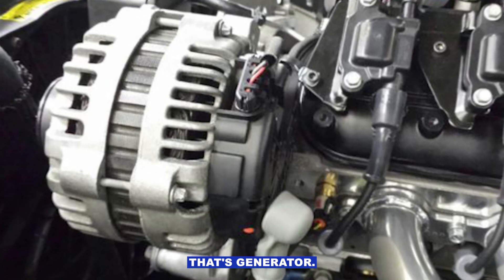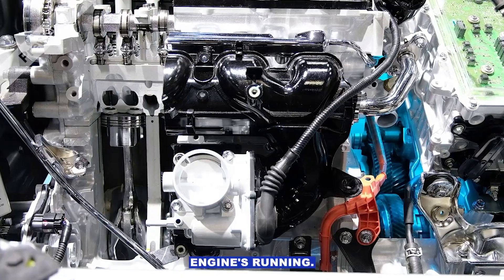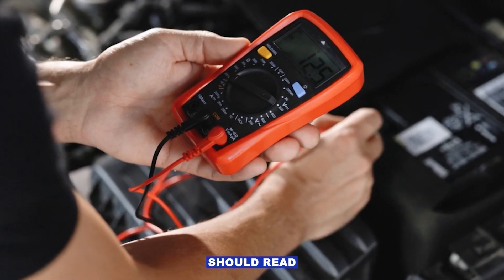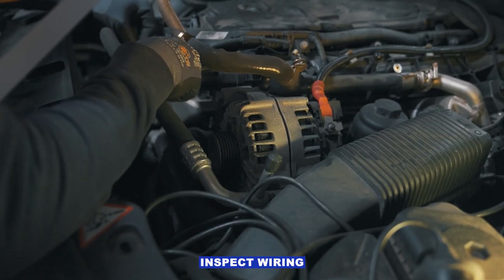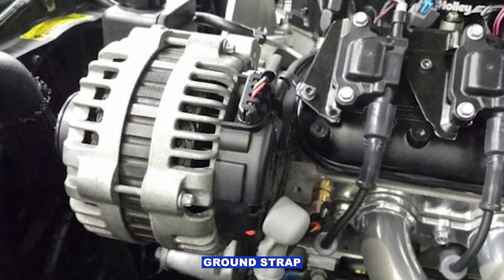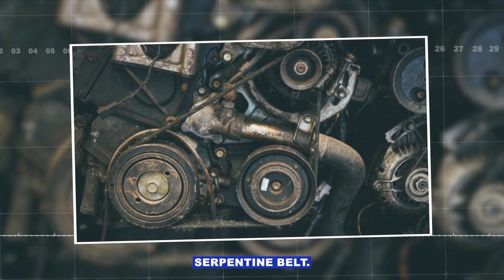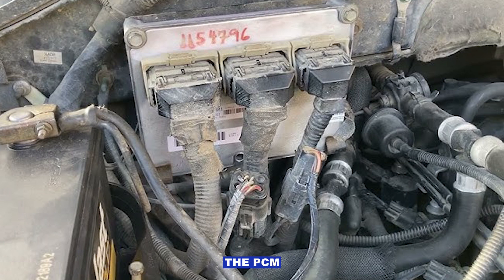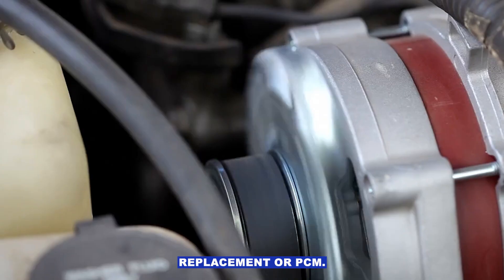P0620 Code: Generator Control Circuit Malfunction – Causes, Symptoms & Fix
P0620 code: Generator Control Circuit Malfunction, a check engine light code that appears when the engine control module (ECM) detects a problem in the alternator control circuit. Common causes include a faulty alternator, damaged wiring or connectors, blown fuses, or ECM/PCM issues. Symptoms may include battery warning light, dim or flickering lights, battery not charging properly, and electrical system malfunctions. Always consult a certified technician before replacing parts. Understanding the P0620 code can help you identify charging system problems and prevent unexpected battery failures.

p0620 generator control circuit, p0620 code fix, p0620 alternator problem, p0620 battery not charging, p0620 wiring issue, p0620 check engine light, how to fix p0620, p0620 ford chevy dodge, p0620 dim lights, p0620 electrical issue